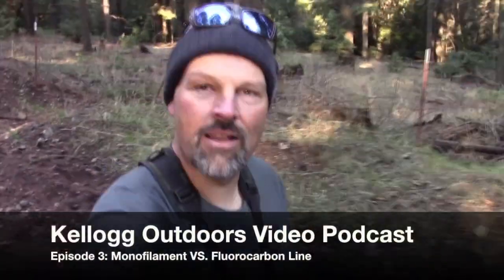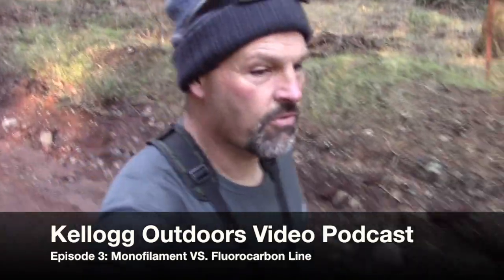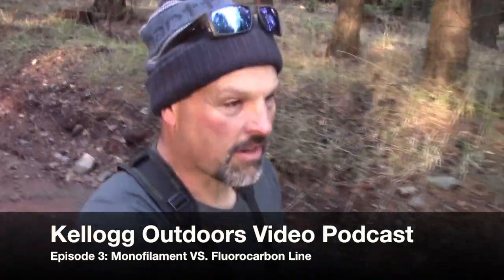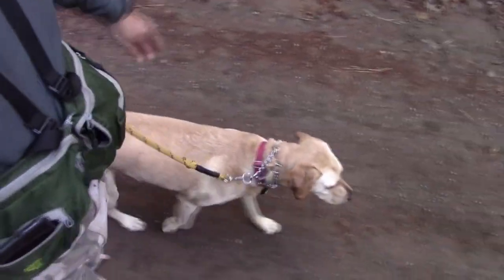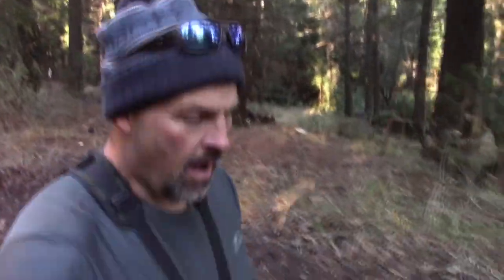Kellogg Outdoors Video Podcast No 3: Mono VS Fluorocarbon Line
On this episode, Cal talks about the pros, cons and uses of both monofilament and fluorocarbon lines. Cal talks about various brands and tells some interesting stories along the way!

For The Latest In Fishing News And More Visit The Fish Sniffer

You Can Also Follow The Fish Sniffer On Facebook: goo.gl/GejcbN

To Check Out Cal Kellogg’s Latest Adventures Follow Him On Facebook: goo.gl/EcUJPy

Follow Fishing The West With Cal Kellogg On Facebook: goo.gl/XXkg8d